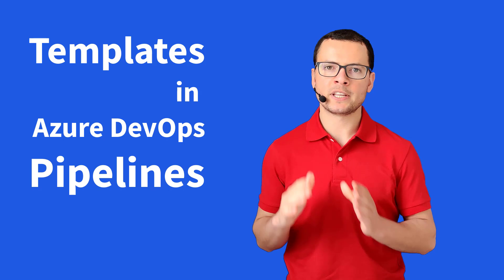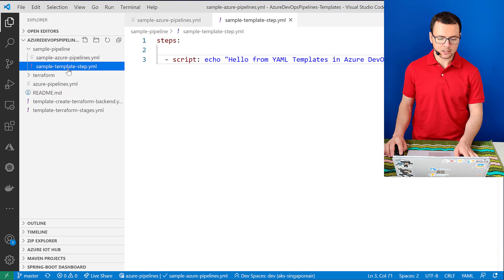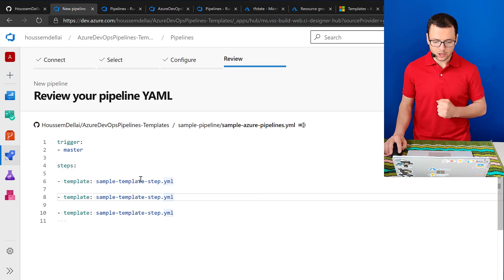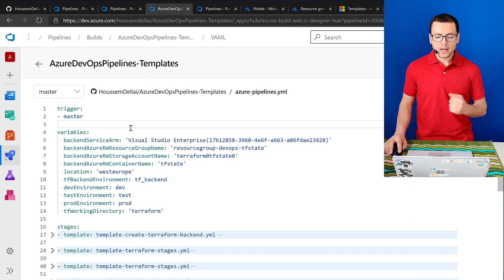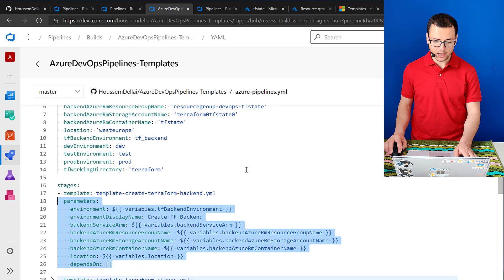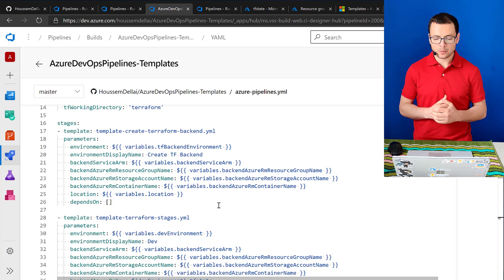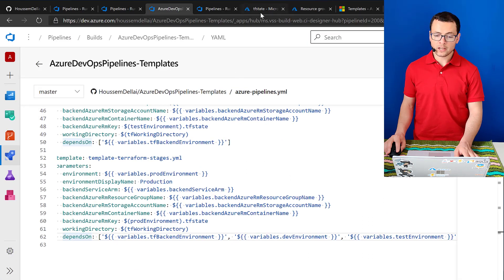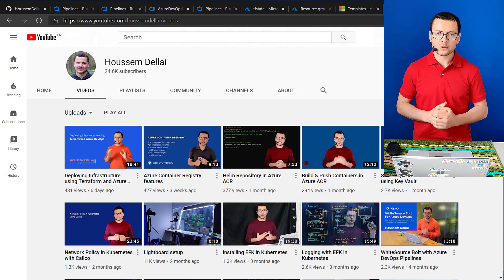Templates in Azure DevOps Yaml Pipelines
Here is what I learned working with Templates in YAML DevOps pipelines to reuse and share Stages/Jobs/Steps.
In other words, this is refactoring pipelines.